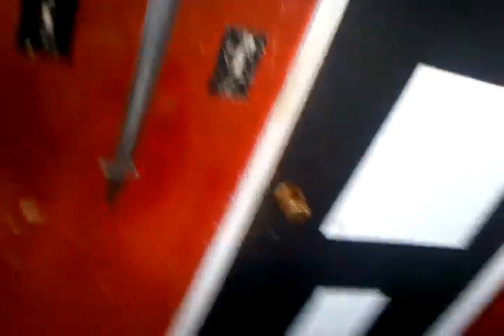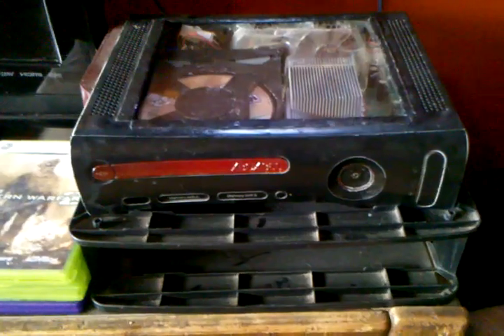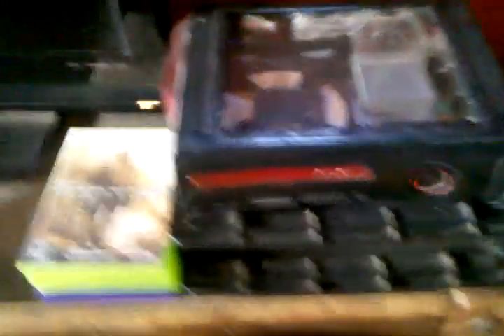Functioning hidden blade + extras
PLEASE WATCH MY VIDEO ON HOW I MADE THE BLADE! Showing the ways that the human anatomy is able to still trigger new innovations. The main section is at the begining, forgive me for so easily going off topic.